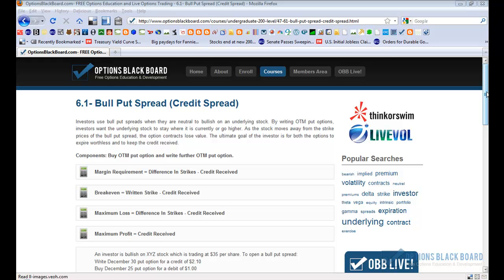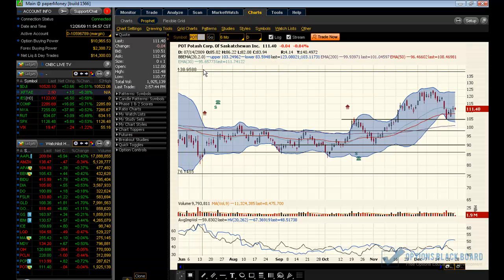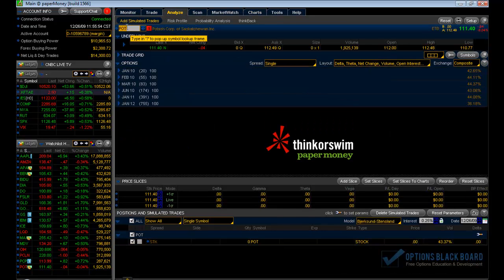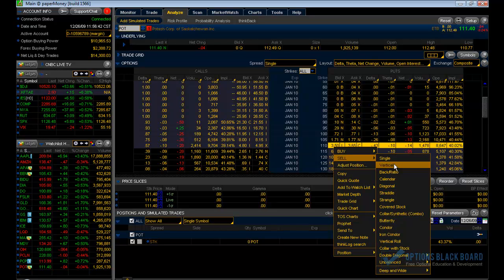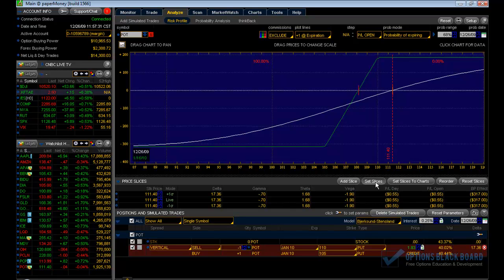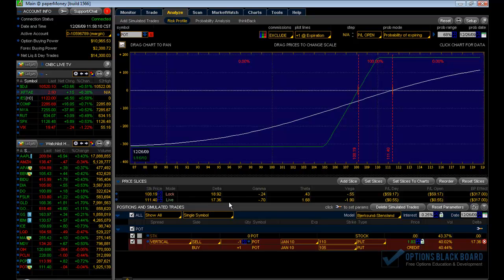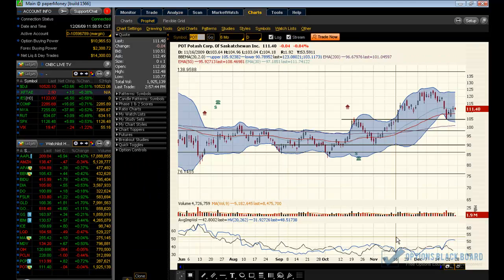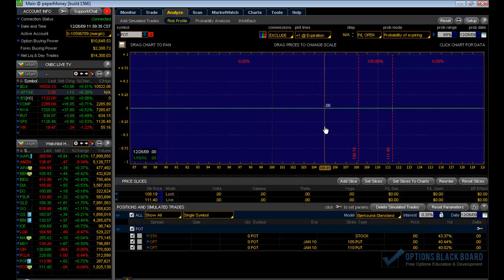Bull Put Spread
OBB Education- Bull Put Spread